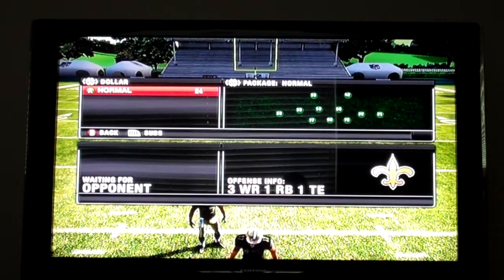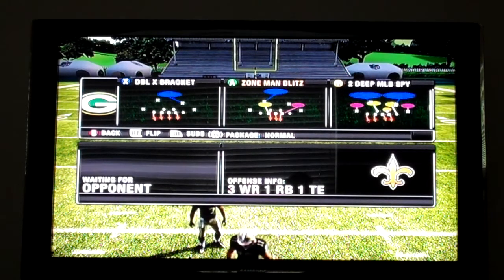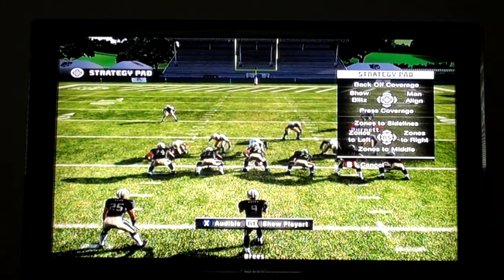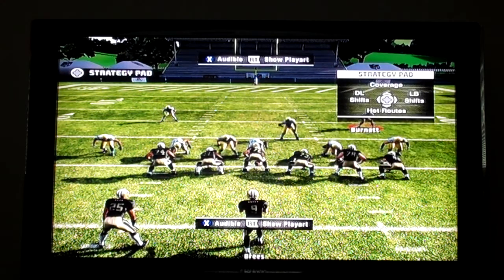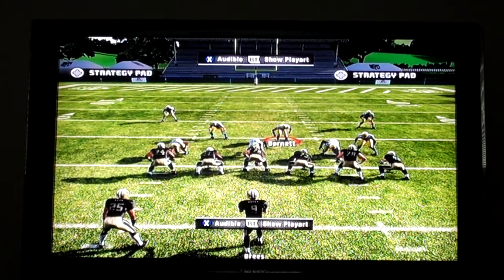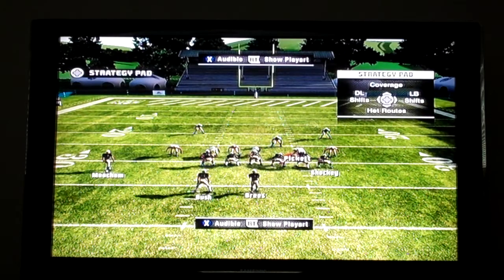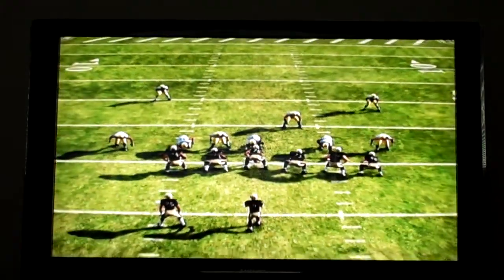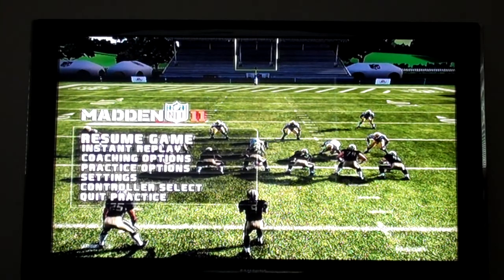34 Normal 2 Deep MLB Spy